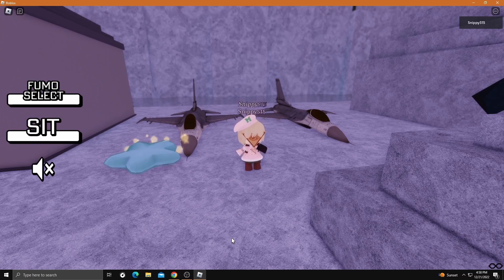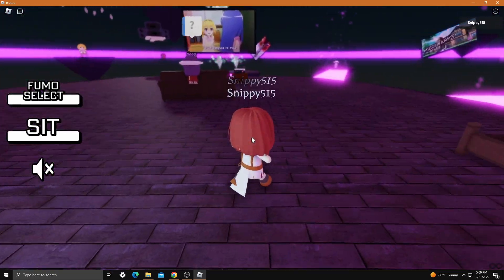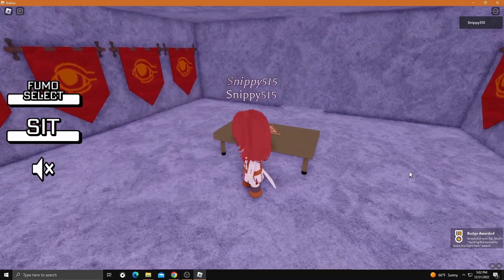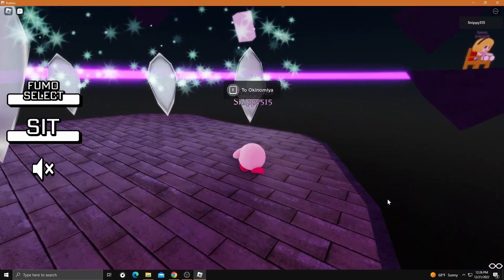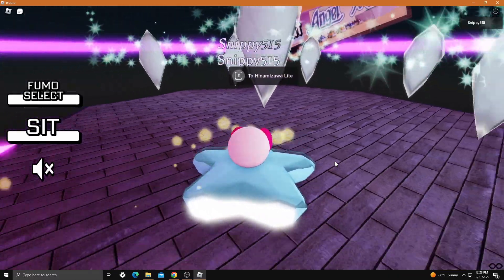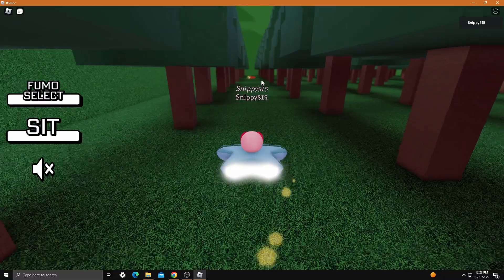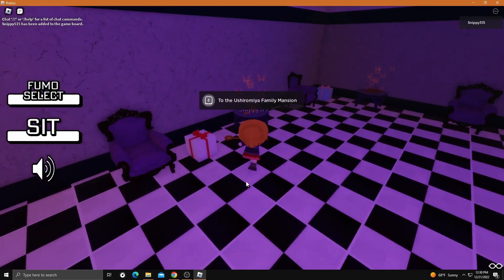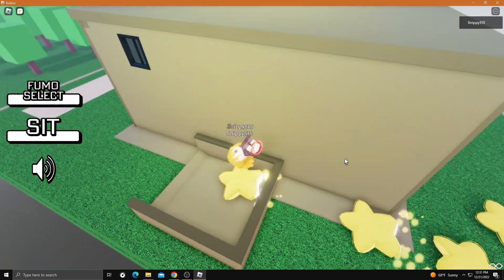16.) Guiding the Humanity Down the Right Path and I Get Around (Umineko: When The Fumo Cries)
Umineko: When The Fumo Cries Achievement Guide
Achievements in this Episode:
Guiding the Humanity Down the Right Path
I Get Around